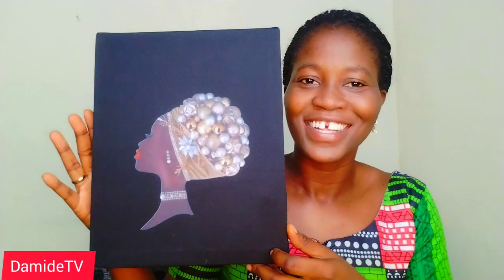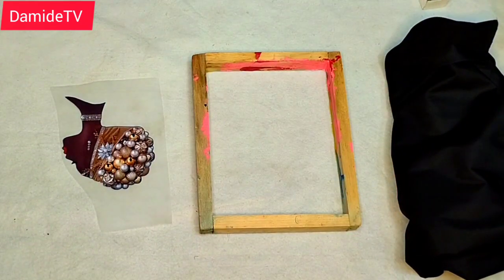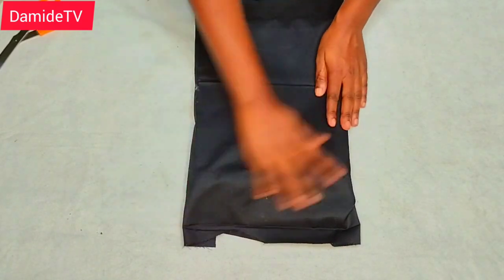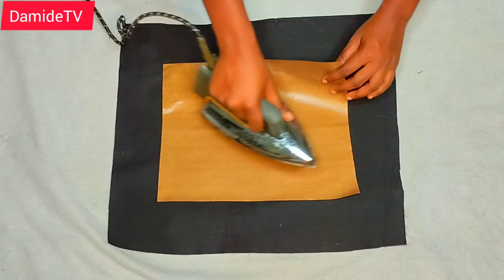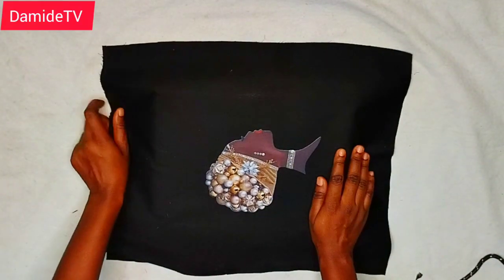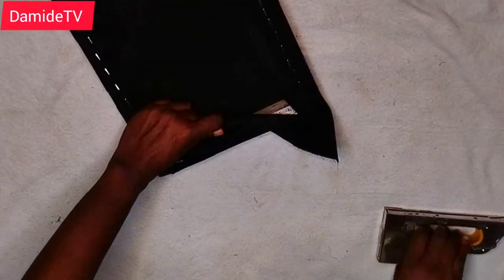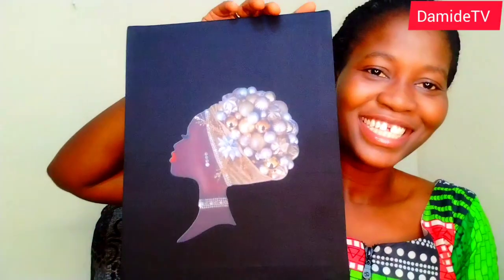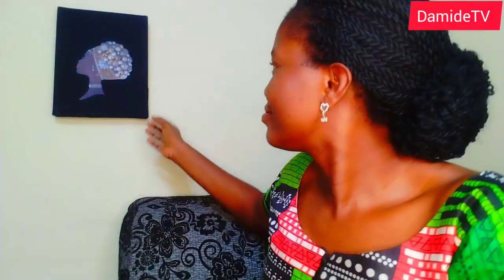Canvas Frame With DTF/ Beautiful Art piece you can sell/ Any one can do it from home.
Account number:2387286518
Account Name: Oladosu Damilola Olanike
Bank: Zenith Bank